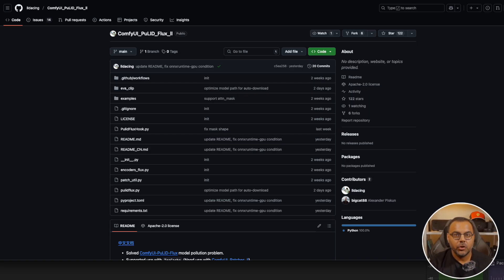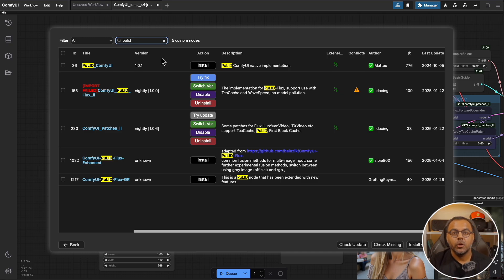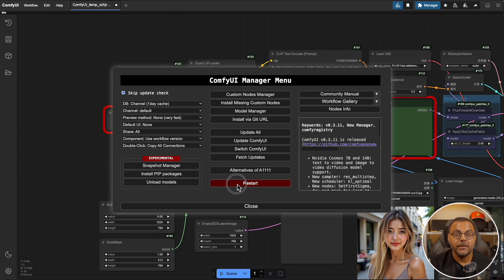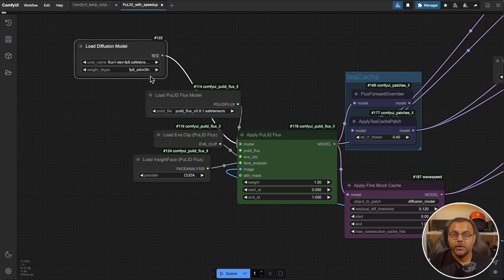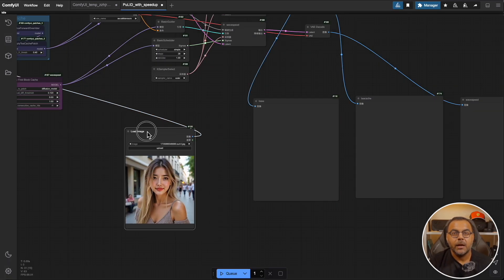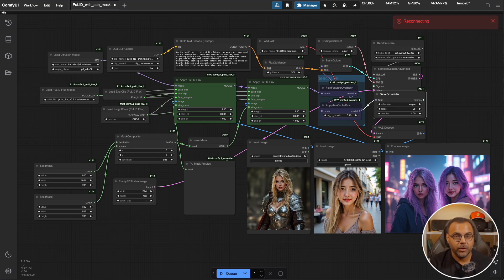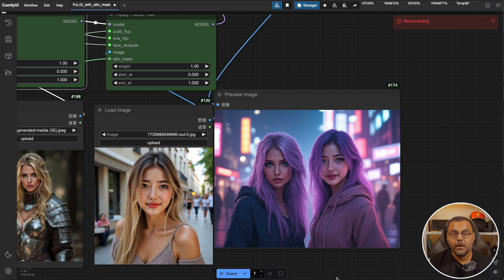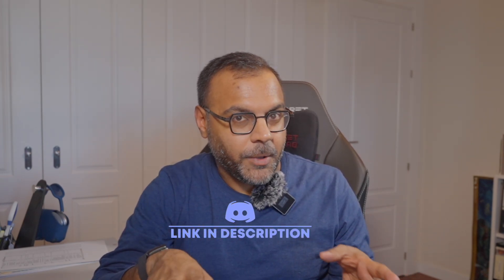Forget Lora's Pulid II, This ComfyUI Face Transfer Method is a Game Changer!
Description:
In this video, we explore the Pulid 2.0 for Flux update, which lets you create high-quality AI images using just one reference image. This update removes the need for 5–10 images to train a LoRA, making the process easier and more efficient while still delivering excellent results.

This step-by-step tutorial will show you how to install and use the Pulid 2.0 node collection in ComfyUI. We’ll also introduce the new two-character workflow, which makes creating multi-character images much simpler.

📌 What You’ll Learn:
✅ How to install Pulid 2.0 for Flux in ComfyUI
✅ Step-by-step guide to setting up single and two-character image generation workflows
✅ How to use Teacache and Wave Speed for faster image generation

🆓 Free Workflow: Coming soon! (Uploading in progress)

Chapters:
00:00 Intro – AI image generation with one reference
00:28 Issues with previous methods (LoRa, Instant ID, IP Adapter)
01:06 New PuLiD Flux 2 update – Key improvements
01:33 One-click installer for RunPod & Patreon perks
02:25 Installing the correct node collection
03:25 Troubleshooting installation issues
04:51 Restarting Comfy UI for proper setup
05:24 Workflow breakdown – How it works
06:48 Key components & model installation guide
09:40 Two-character workflow explained
12:38 Testing & improving results
13:05 Final thoughts – Tips & resources